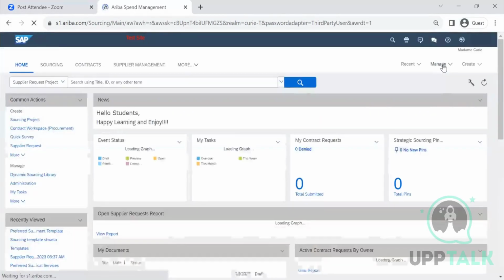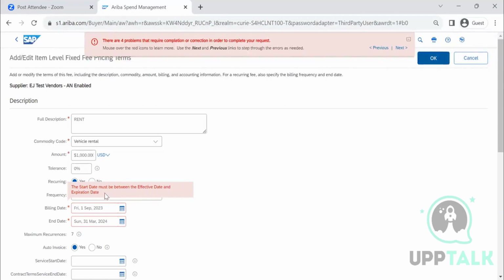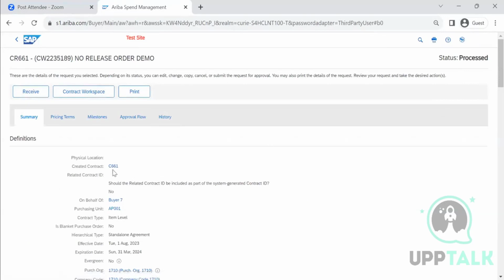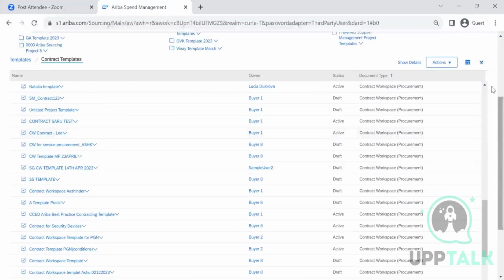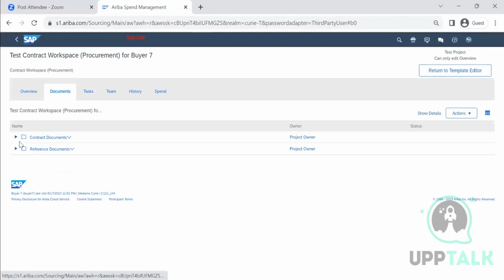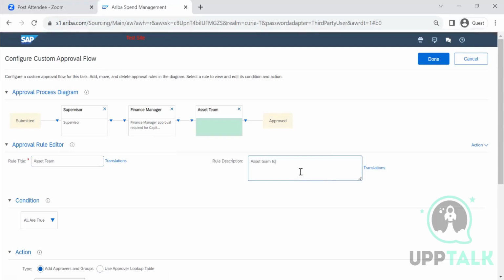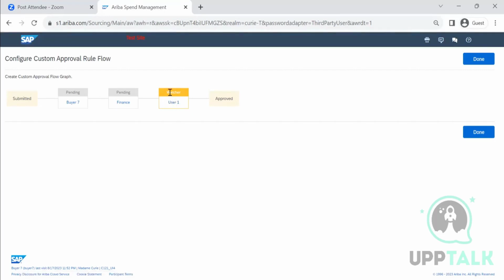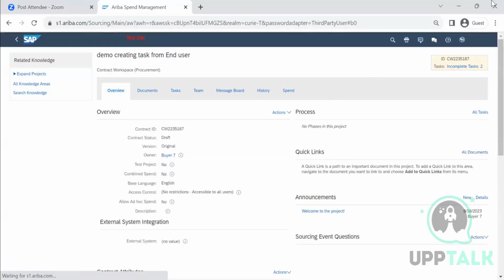Contract Term | SAP Ariba Training | SAP Ariba Online Training | SAP Ariba Tutorial | Upptalk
In this video, you will learn about the Contract Term